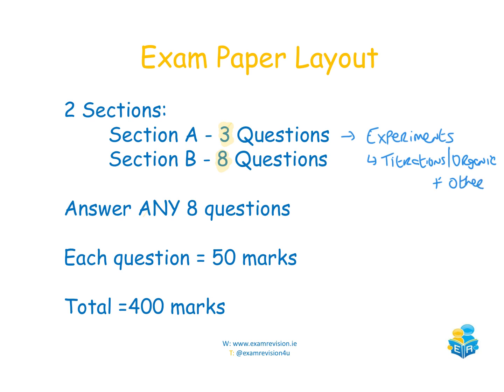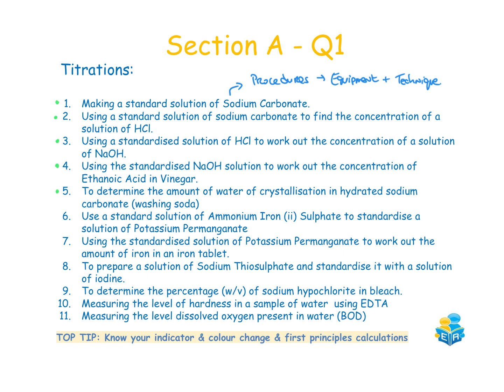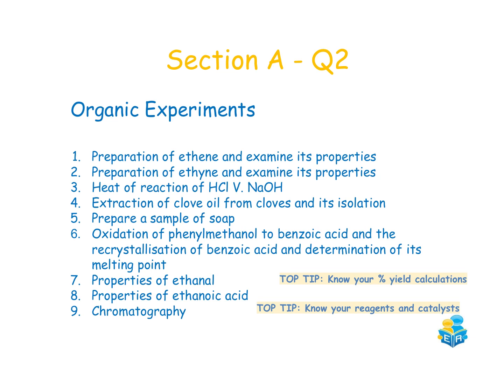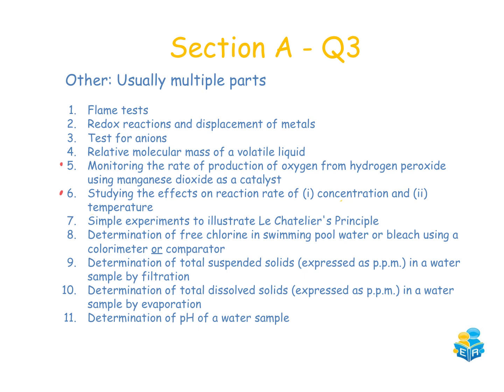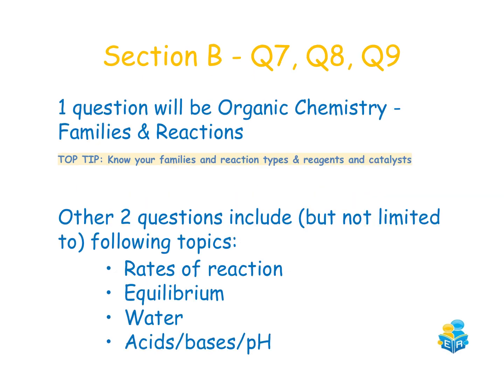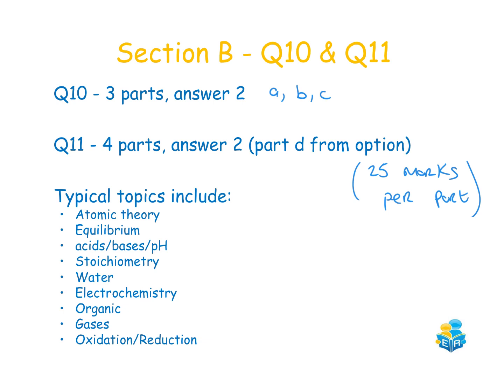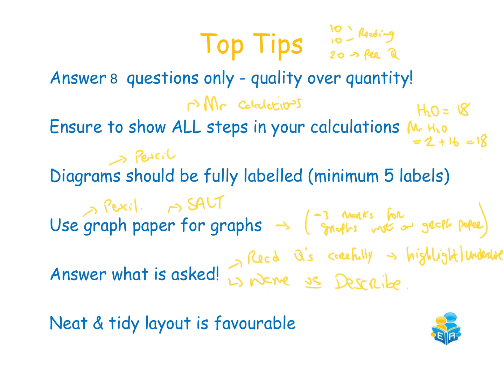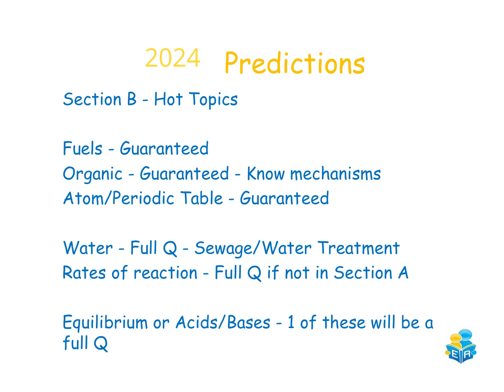Leaving Certificate Chemistry PREDICTIONS 2024 🔮✨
In this video, our expert teacher Rob will be going through some of his top tips, predictions, and advice for this year's LC Chemistry Higher Level paper.

Learn 🤓 Challenge❓Success🏆